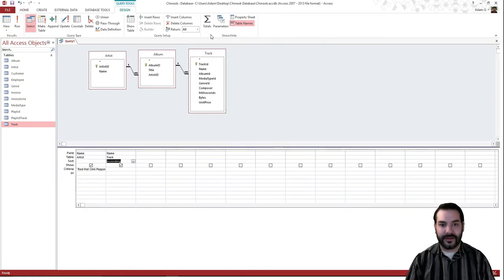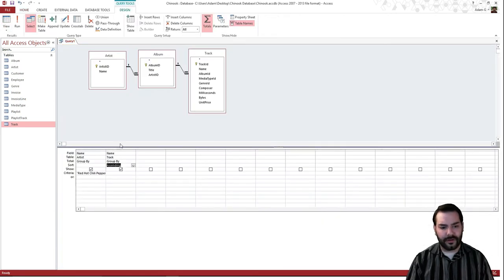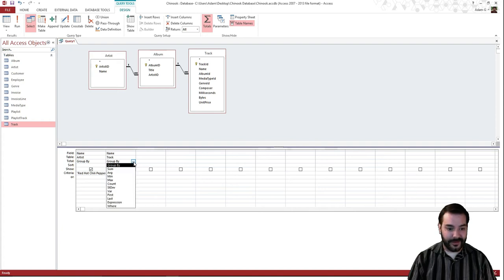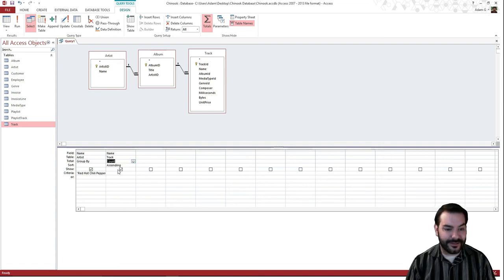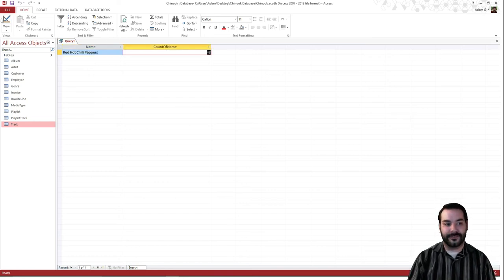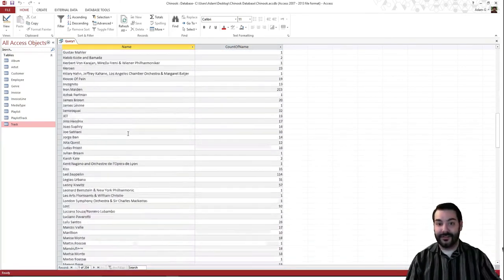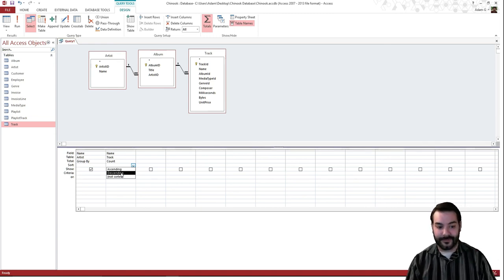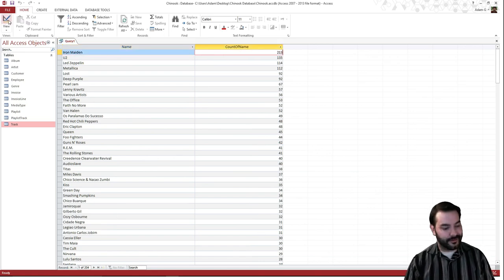Using Aggregate Functions in Queries in Microsoft Access